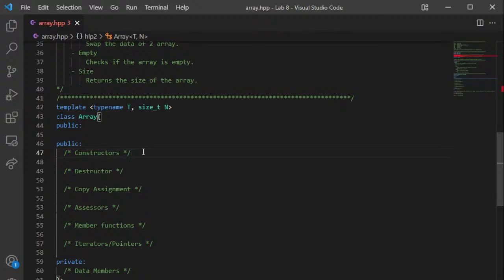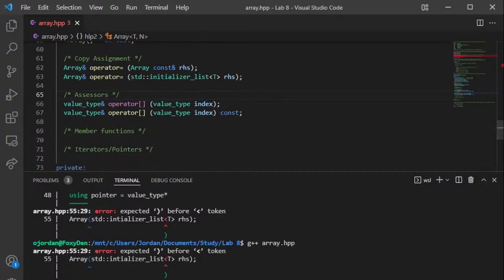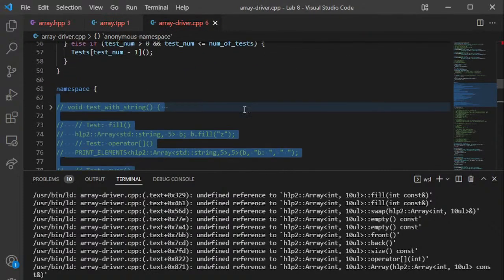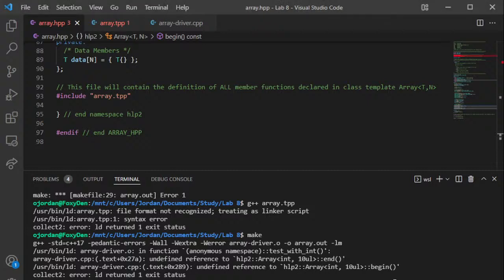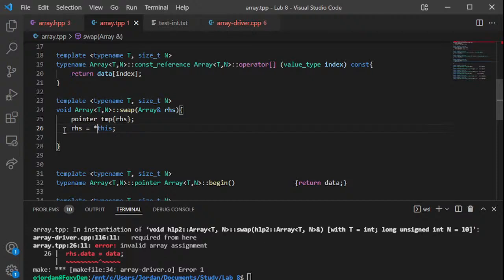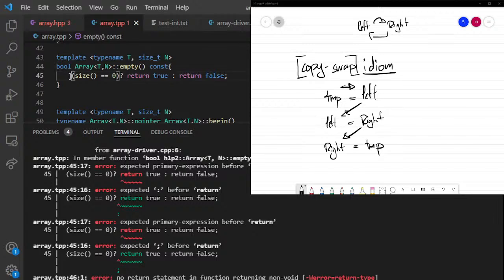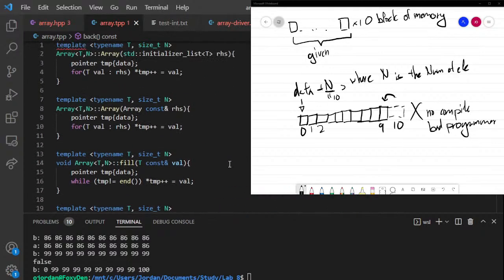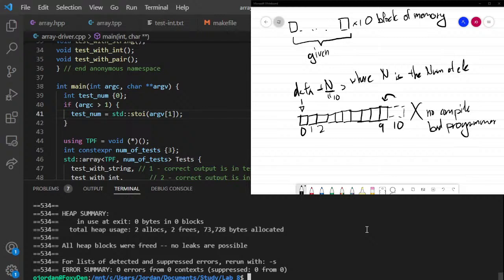Creating an array calls template in C++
Building on the knowledge of class and templates in C++, this video will go through an implementation of a class template